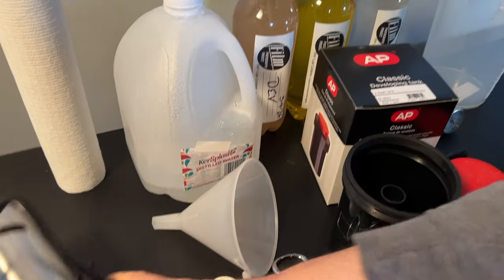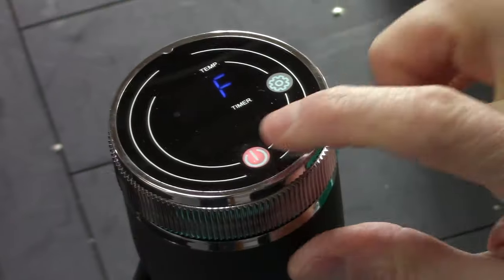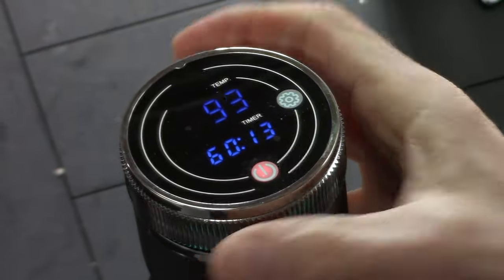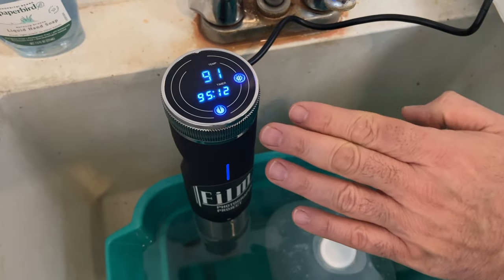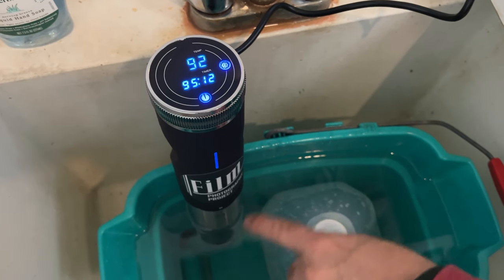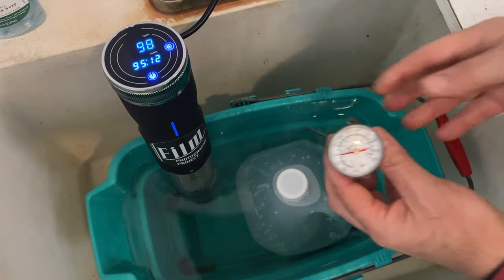FPP Heat Helper - Photo Chemistry Temperature Assist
The easy way to get your darkroom chemistry up to the required temperature.